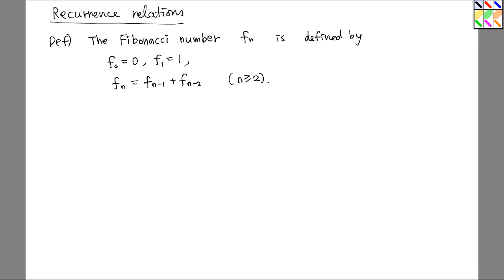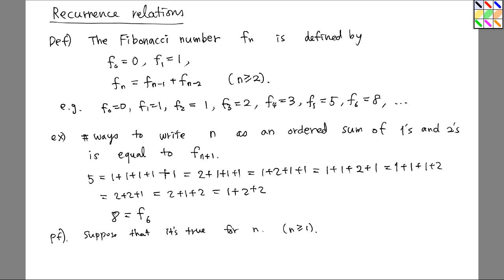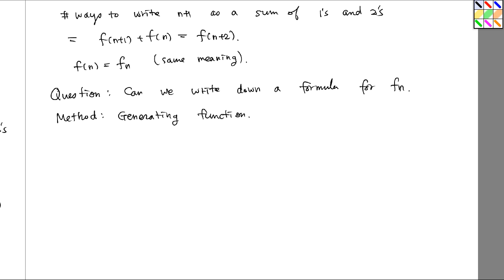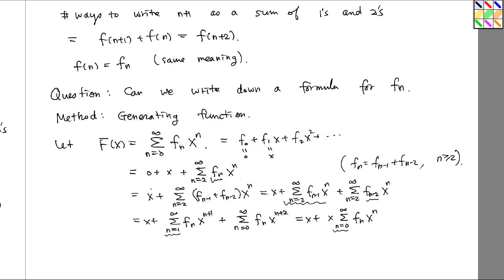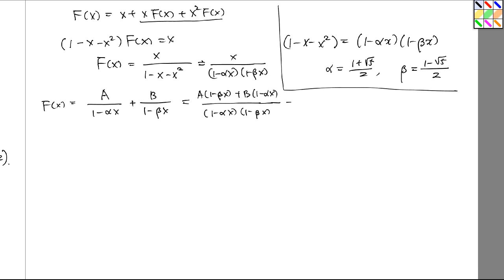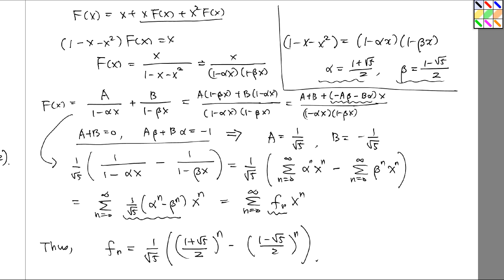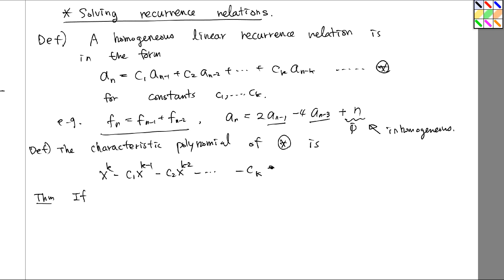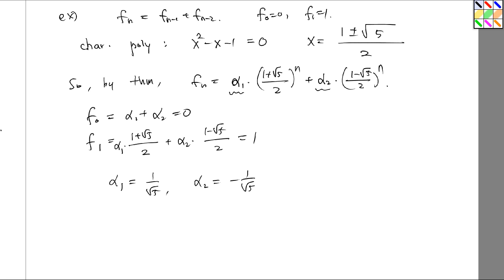[Introduction to Combinatorics] Lecture 7. Recurrence relations